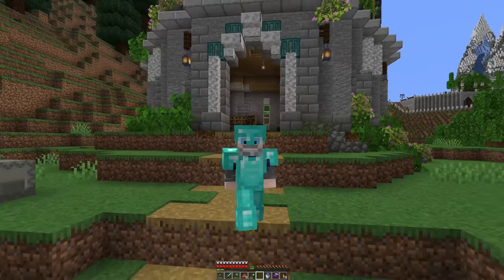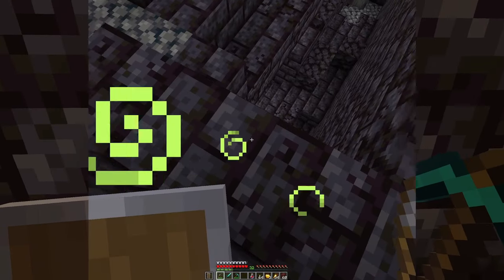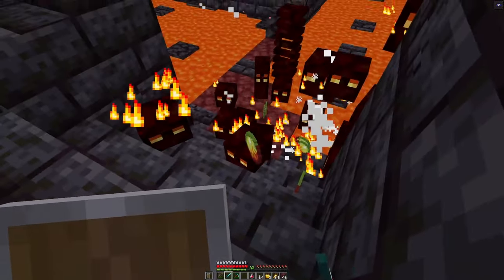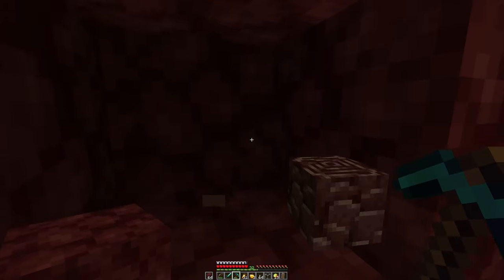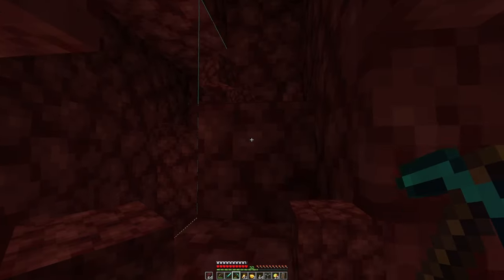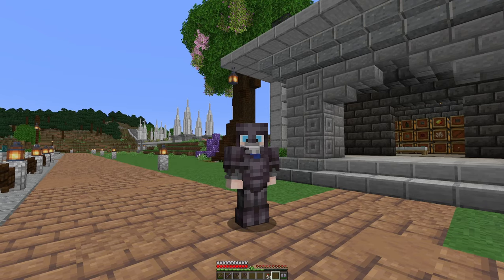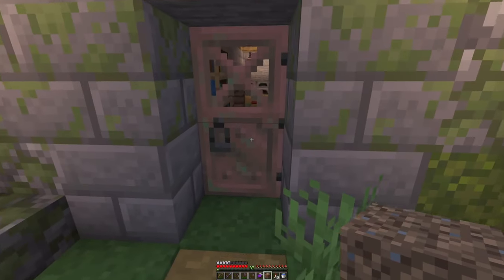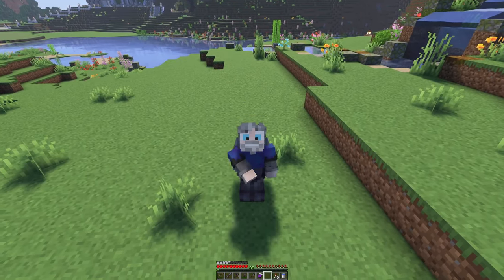Building a water wheel house - Minecraft Lets Play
In todays episode we do a full Netherite upgrade to our gear.
We also build a water wheel house.
I need your help on what armor trims I should use, colors and style please.